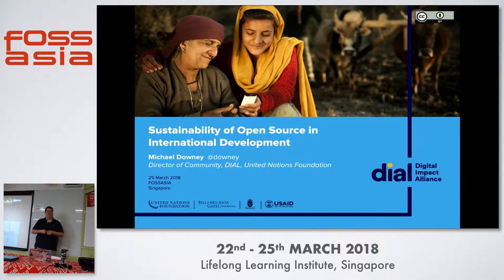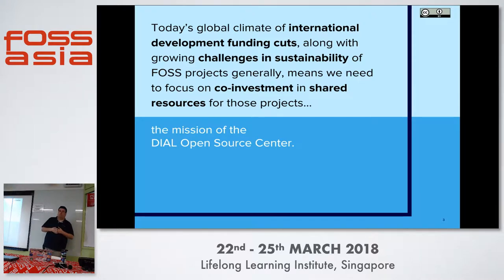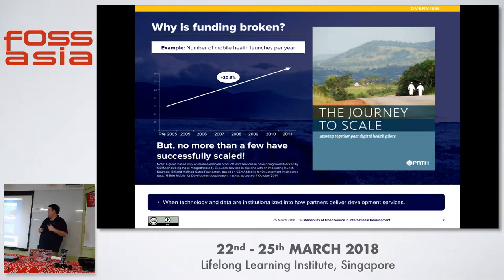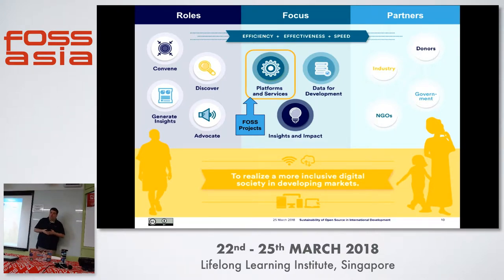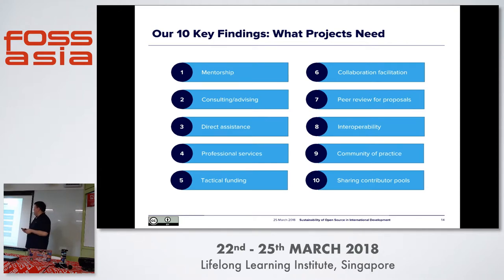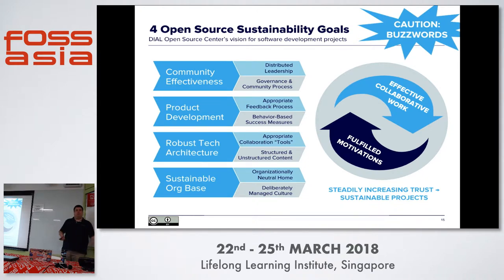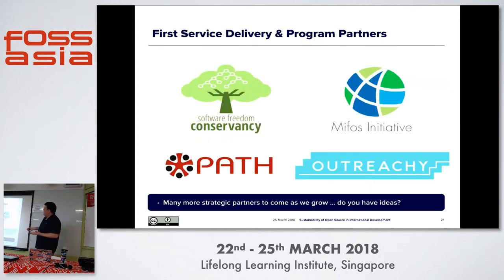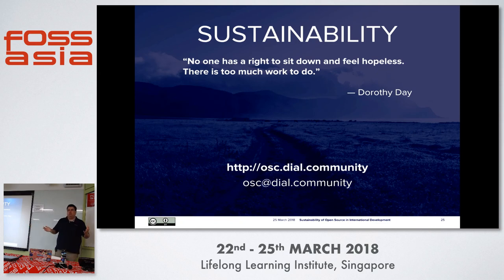Sustainability of Open Source in International Development - Michael Downey- FOSSASIA 2018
Speaker: Michael Downey

Sustainability of Open Source in International Development: A new approach from the United Nations Foundation - FOSSASIA 2018

Today’s global climate of international development funding cuts along with growing challenges in sustainability of FOSS projects generally means we need to focus on co-investment in shared resources for those projects -- the mission of the DIAL Open Source Center.

Duplication of effort flawed funding models and overall lack of project maturity has led to the failure of most free &amp open source software projects in the international development space. In this talk we'll discuss the new Open Source Center at the Digital Impact Alliance (DIAL) an initiative of the United Nations Foundation. The Center's aim is to help increase those projects' maturity quality and reach -- with a goal of advancing an inclusive digital society using FOSS for the poorest places on the planet.

Track: Open Data, Internet Society, Community
Room: Training room 4-3
Date: Sunday, 25th March, 2018